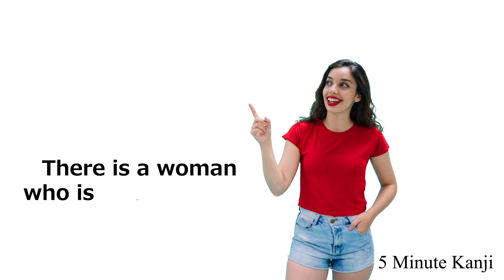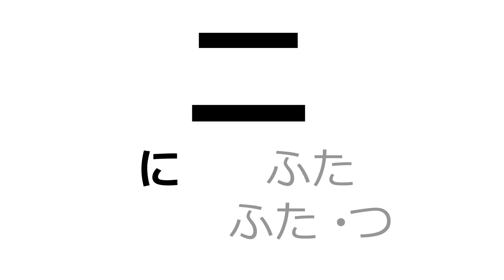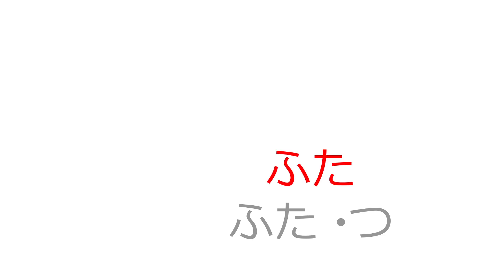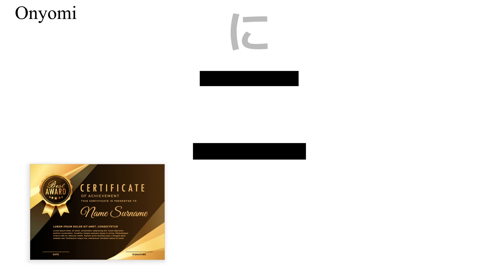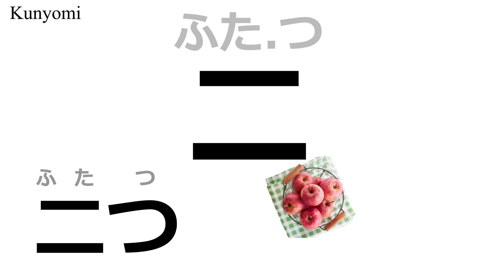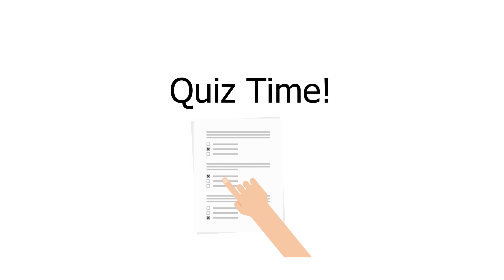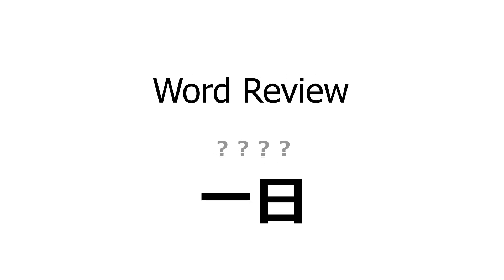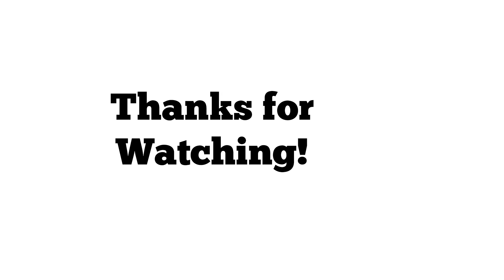N5 Kanji two ni 二 に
Pick up the Kanji practice sheet:
(free registration required)

This is a new series I'm trying out that goes over kanji and how to remember them.  Let me know what you think of the video in the comments below.